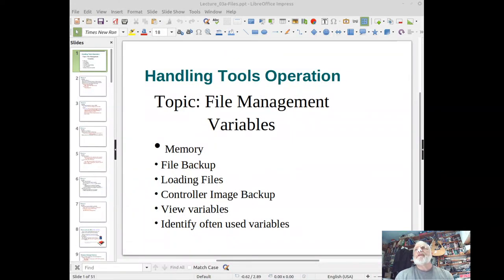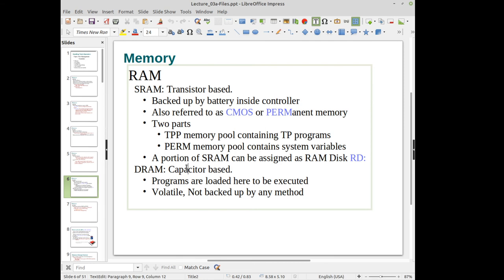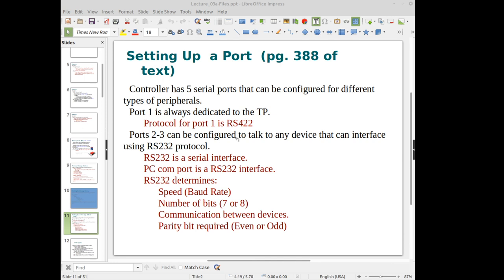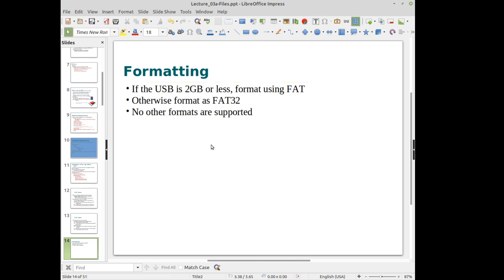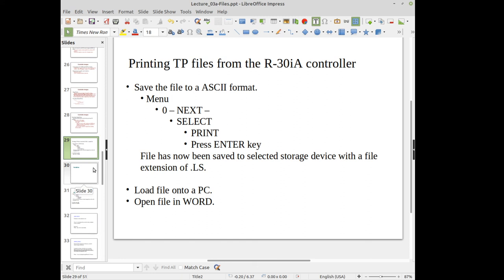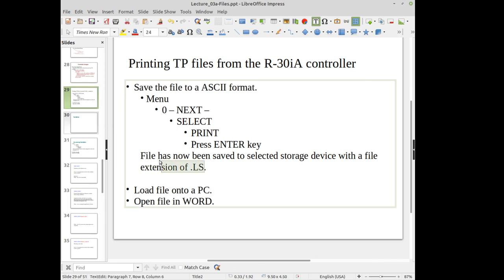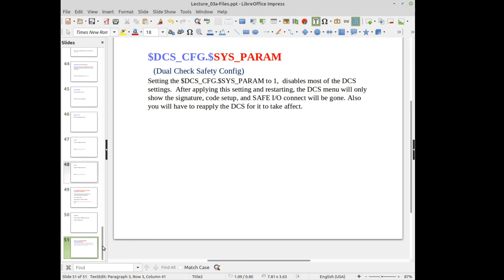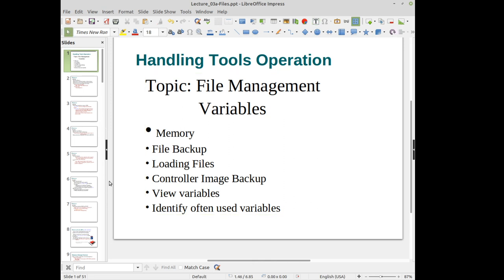Files and Variables